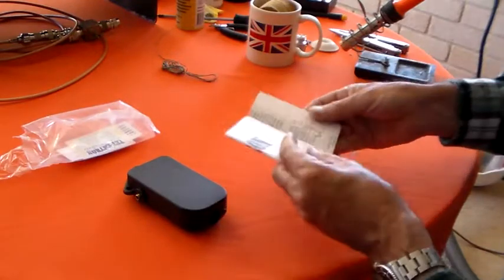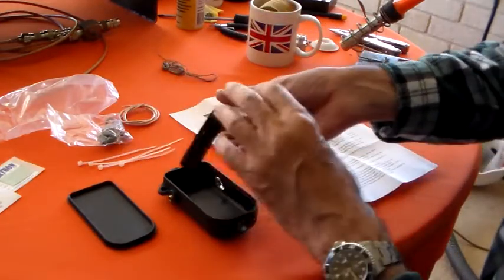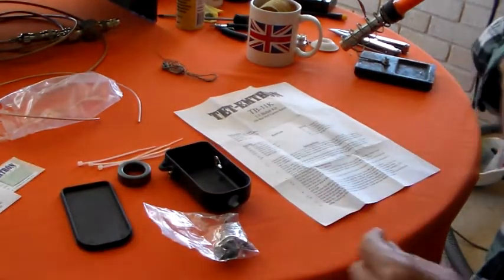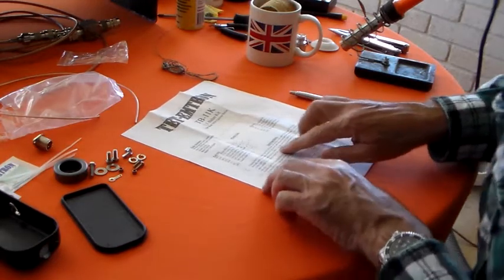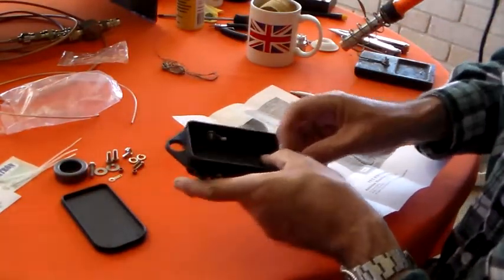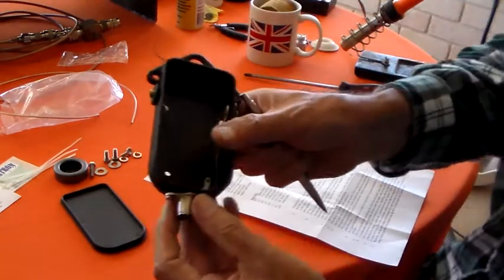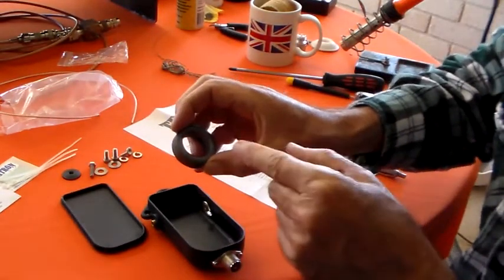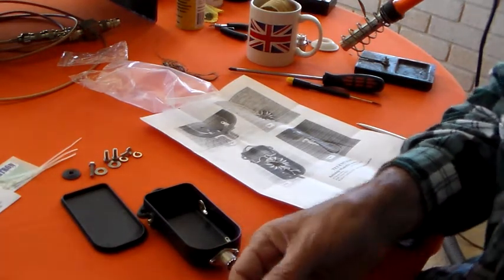Assembling A TET-Emtron "1KW PEP" Balun Kit Part 1.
Assembling a TET-Emtron "1 KW PEP" Balun Kit Part 1.